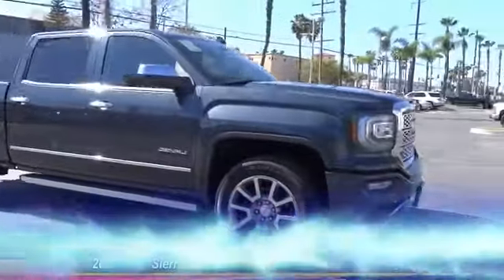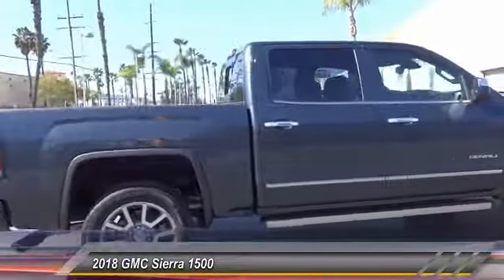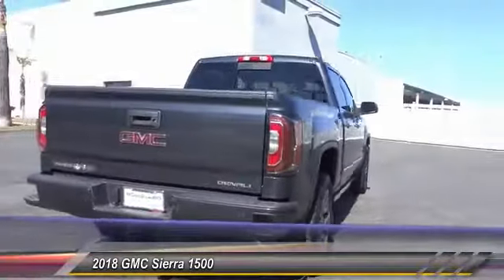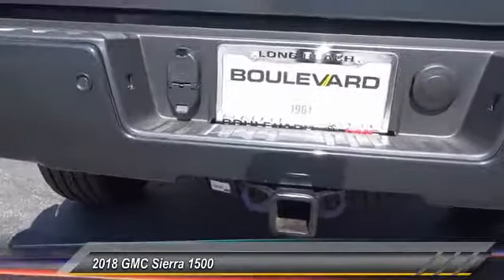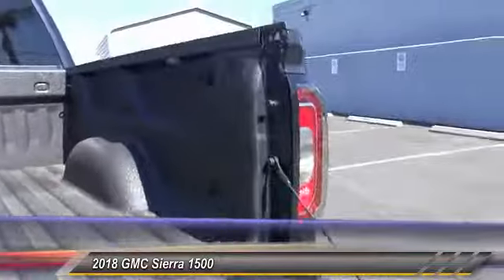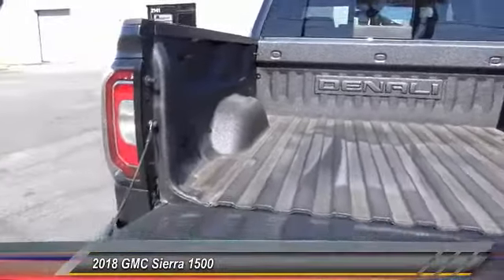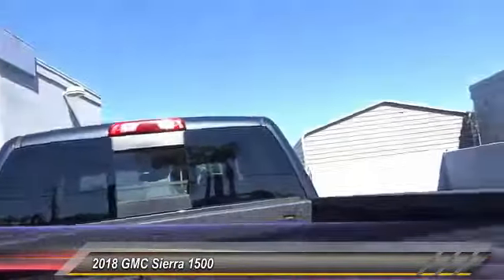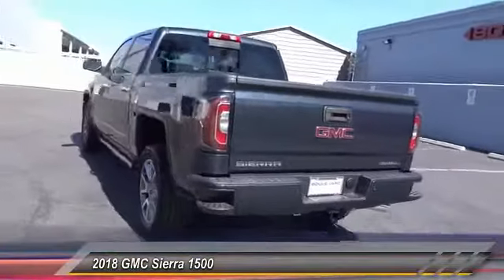2018 GMC Sierra 1500 SIGNAL HILL, LONG BEACH, SEAL BEACH, LAKEWOOD, CARSON JG277139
2018 GMC Sierra 1500 2WD Crew Cab 143.5 Denali

2800 Cherry Ave.

BOULEVARD BUICK GMC PROUDLY SERVICING SIGNAL HILL, LONG BEACH, SEAL BEACH, LAKEWOOD, CARSON, & SURROUNDING SOUTHERN CALIFORNIA LOCATIONS. THIS DARK SLATE METALLIC 2018 GMC SIERRA 1500 IS EQUIPPED WITH A 5.3L V8 16V GDI OHV, AUTOMATIC TRANSMISSION, AND RECEIVES AN ESTIMATED 16 City/22 Hwy MPG. CONTACT BOULEVARD BUICK GMC AT TO SCHEDULE A TEST DRIVE AND TAKE THIS 2018 GMC SIERRA 1500 HOME TODAY, OR VISIT OUR SHOWROOM CONVENIENTLY LOCATED AT 2800 CHERRY AVE., SIGNAL HILL, CA 90755. STOCK #: JG277139 | 2018 GMC Sierra 1500 2WD Crew Cab 143.5 Denali 2018 GMC SIERRA 1500 2WD Crew Cab 143.5 Denali STOCK #: JG277139 | VIN: 3GTP1PEC4JG277139 | 2018 GMC Sierra 1500 2WD Crew Cab 143.5 Denali Boulevard Buick GMC BOULEVARD HAS BEEN SATISFYING SOUTHERN CALIFORNIA CAR BUYERS SINCE 1961. FRIENDLY & FAMILY OWNED. PLEASE CHECK US OUT ONLINE AT BOULEVARD4U.COM FOR MORE INFORMATION.